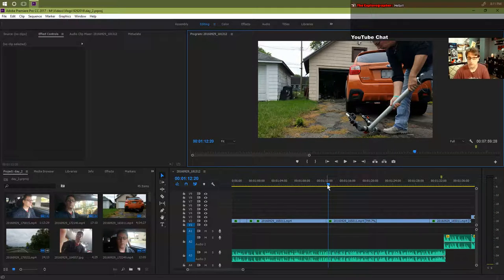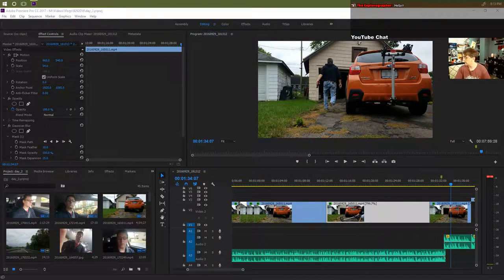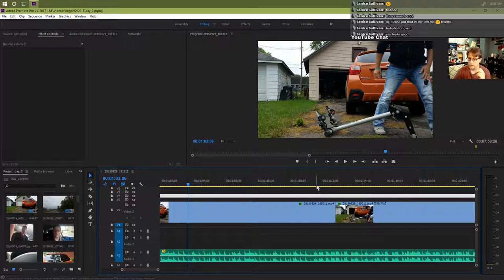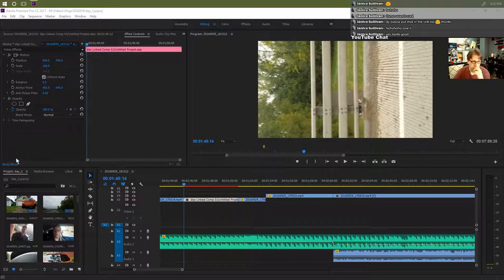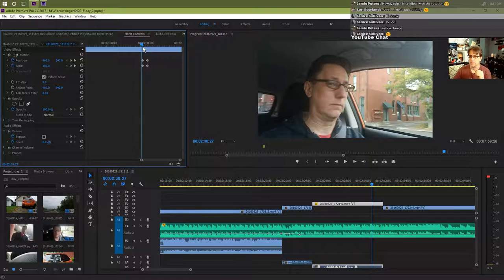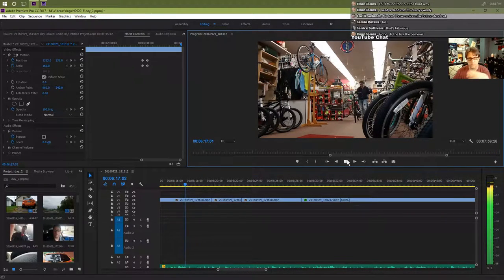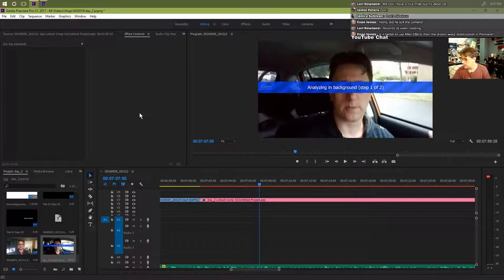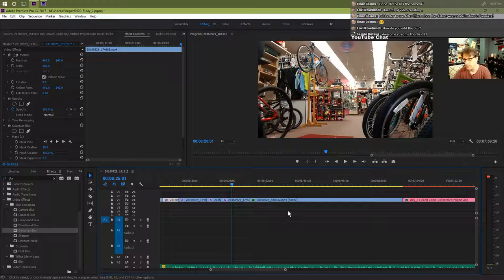Premiere Mondays Week 5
Hardware and Software links from the Livestream

DJI OSMO
DJI OSMO MOBILE
RODE Video Mic
Polar Pro Trippler Tripod

How to Shoot Video that Doesn't Suck